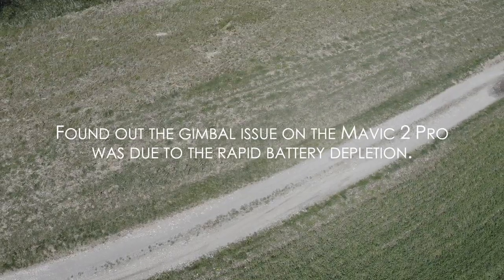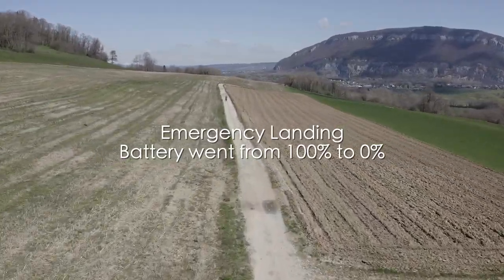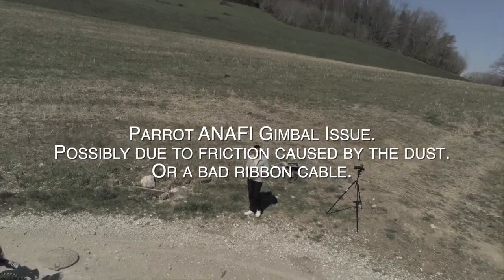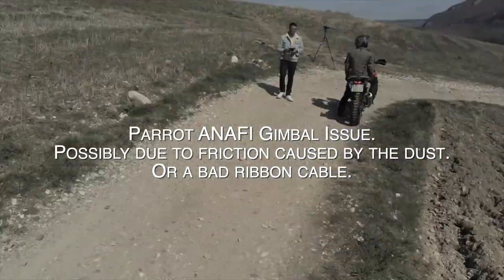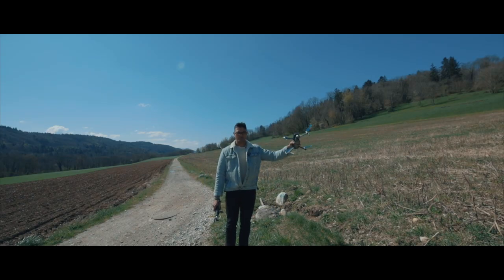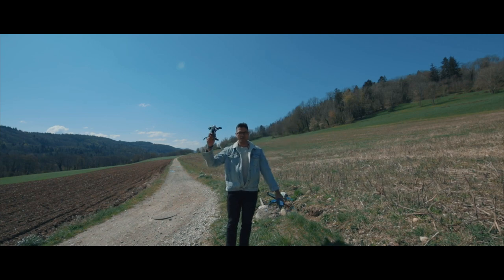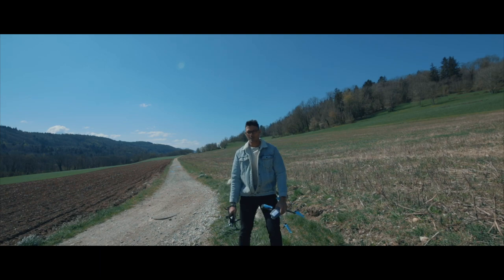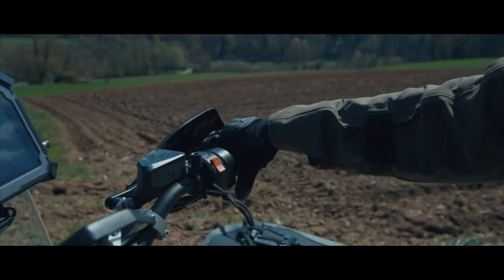ANAFI vs MAVIC 2 - Follow me Failure (VLOG)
Here is a video blog of my failed attempt at trying to make a experiment for the Mavic 2 and the Parrot ANAFI following systems. My friend thank you Thomas, his been my only friend for a long time since I moved to this country. His Dutch by the way. Pretty nice guy that loves adventure riding and crazy outdoor stuff. Thank you for your time and awesome adventure bike for this experiment.

EXTRA VIDEOS, GEAR AND LINKS

DJI Mavic 2 Pro / Zoom Case

My audio is licensed and I get them from Soundstripe. You can get a discount if you use my referral